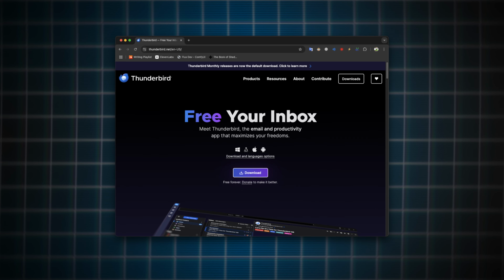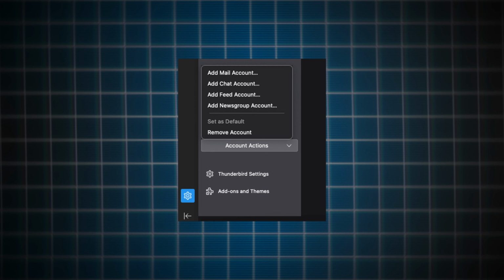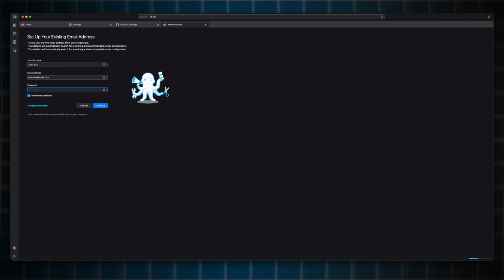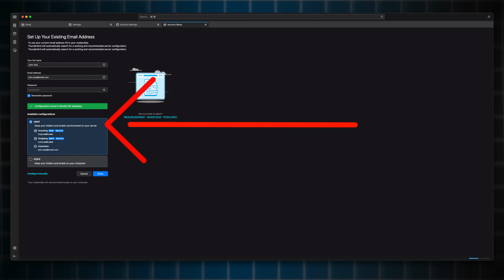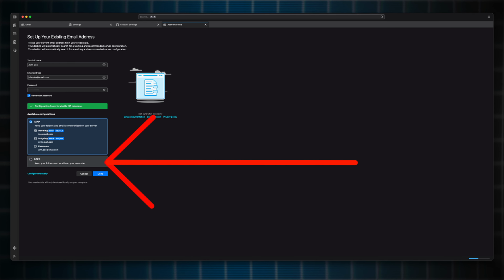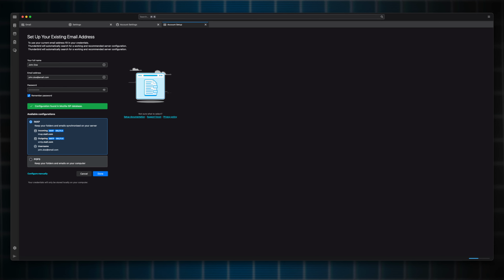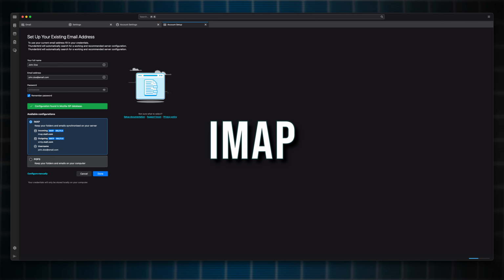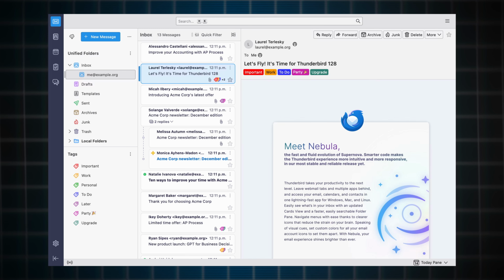10x Your Productivity with the Best Free Email Client (Fast & Easy!)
Struggling with email overload? Meet Thunderbird, the best free email client that can 10x your productivity—fast and easy! In this video, I’ll show you how to set it up, customize it, and unlock powerful features that make email management effortless.